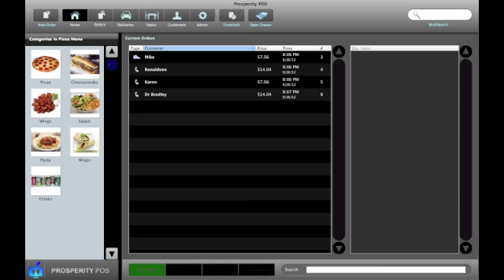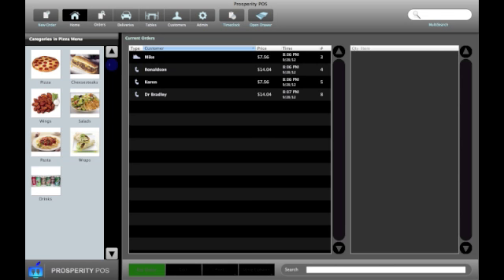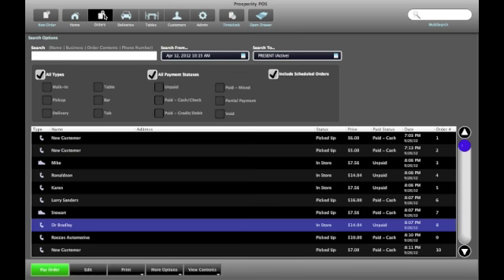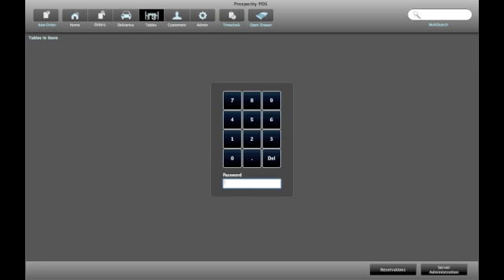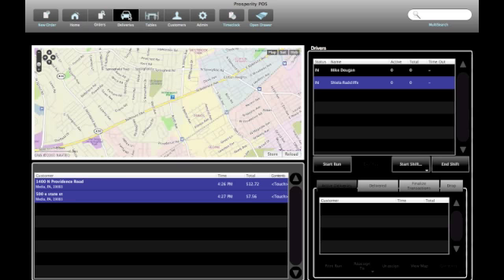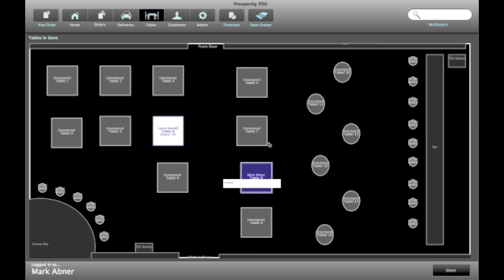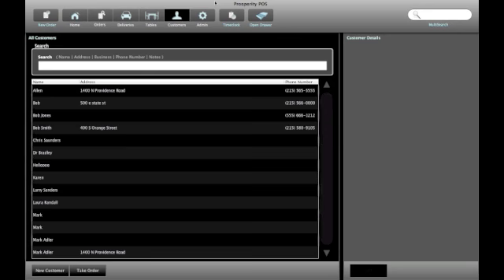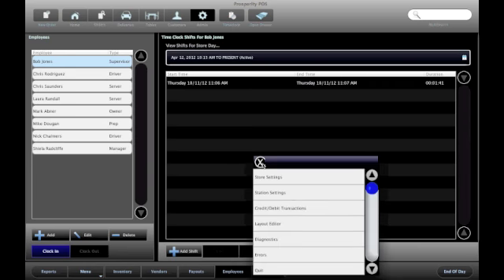Mac POS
Prosperity is the leading developer of Mac-based POS (point of sale) systems.  This video is a tour of the Prosperity POS software.